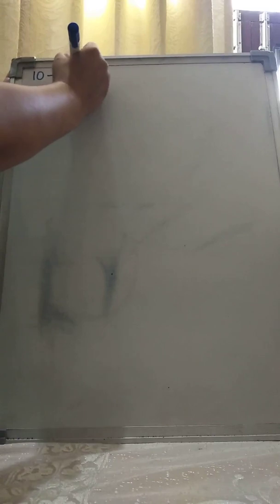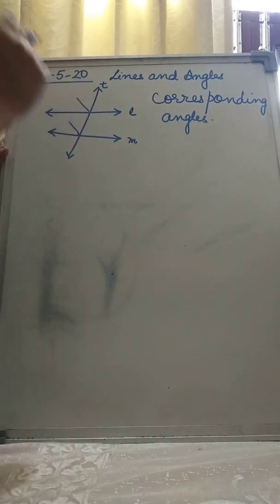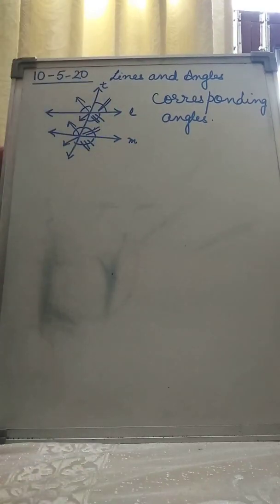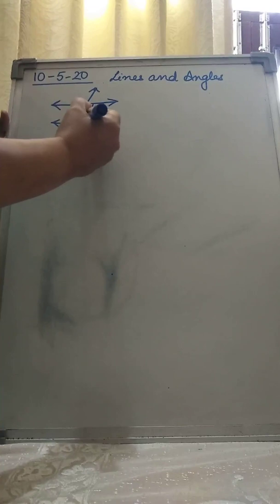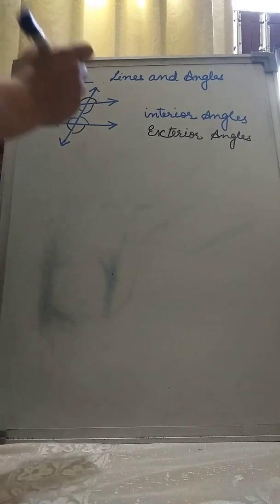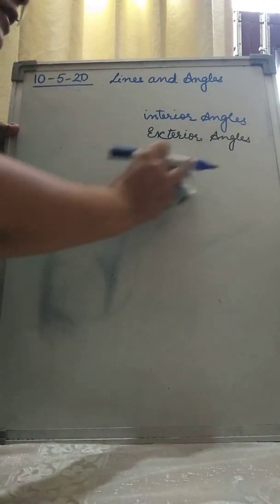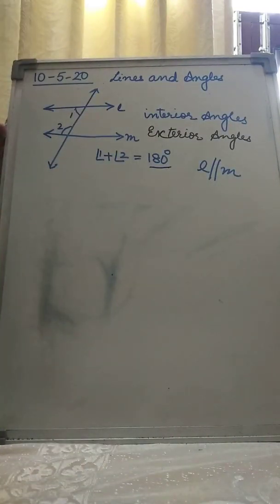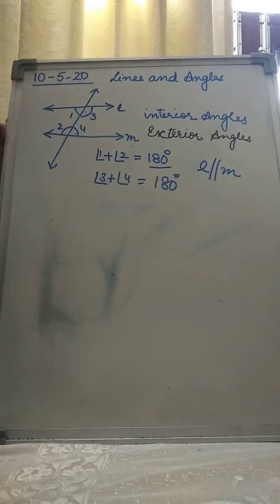Chapter-5,Lines & Angles,7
Lines & Angles, Part-7